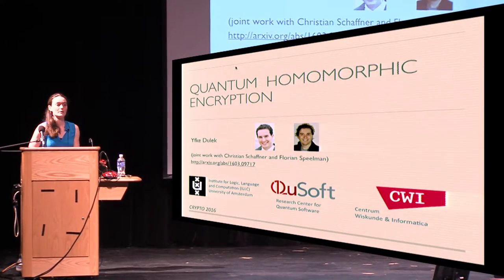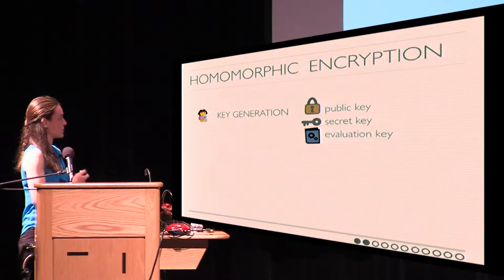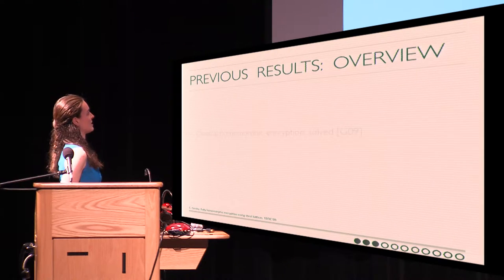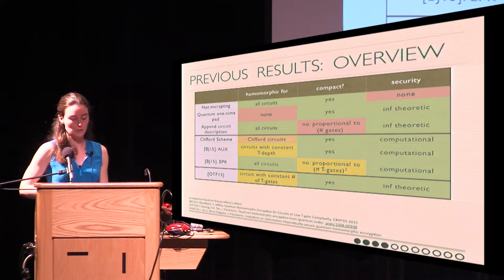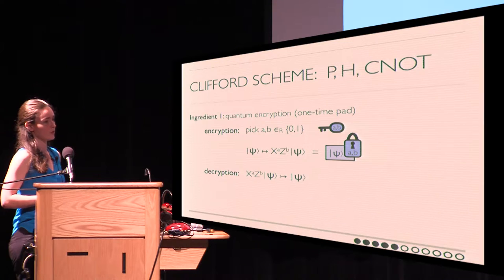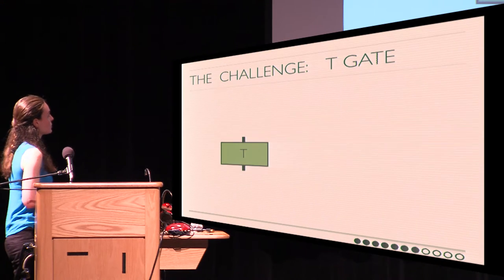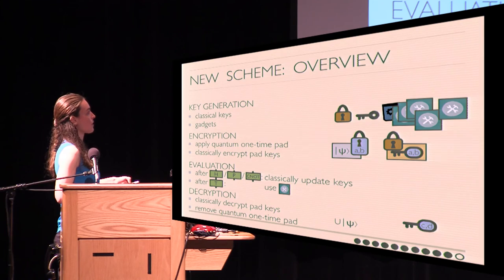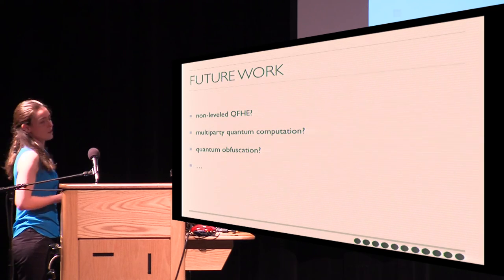Quantum Homomorphic Encryption for Polynomial sized Circuits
Yfke Dulek and Christian Schaffner and Florian Speelman, Crypto 2016.